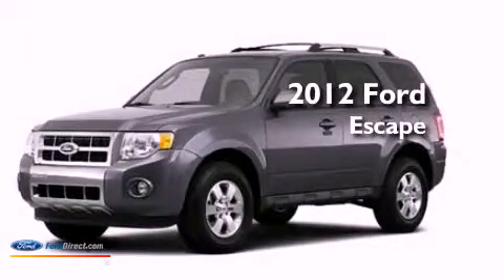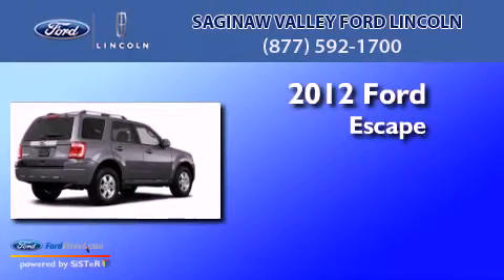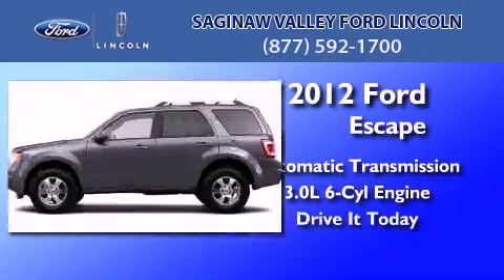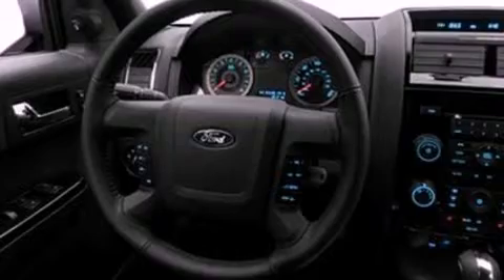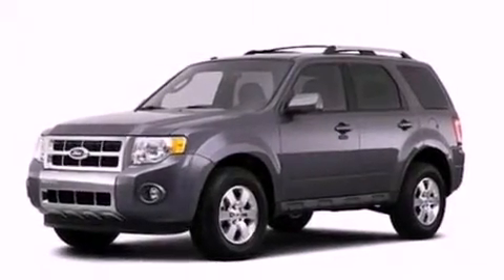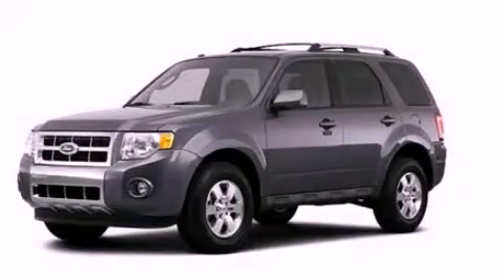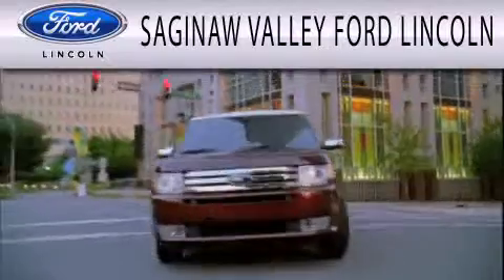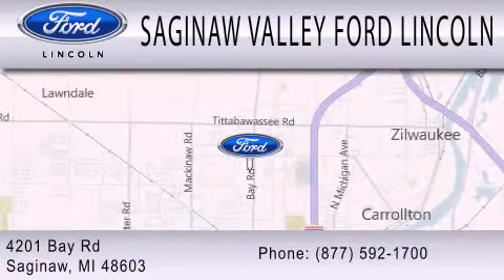2012 Ford Escape Saginaw MI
Year : 2012
 Make : Ford
 Model : Escape
 Engine : 3.0L V6 24V MPFI DOHC FLEXIBLE FUEL
 Trans . : 6-SPEED AUTOMATIC
 Exterior : STERLING GRAY

 Stock : 125341